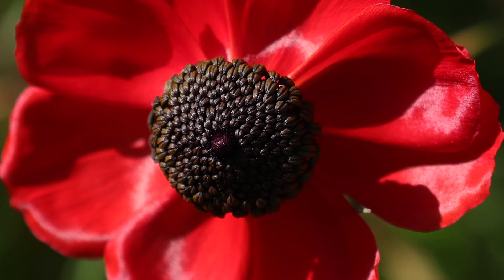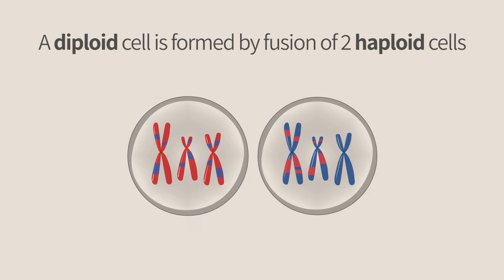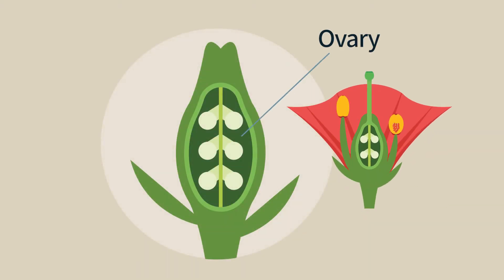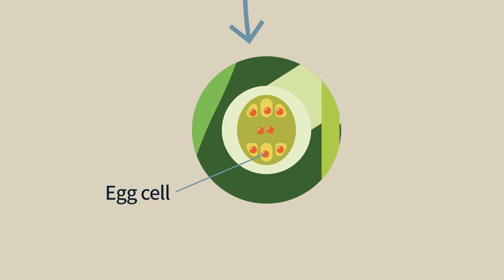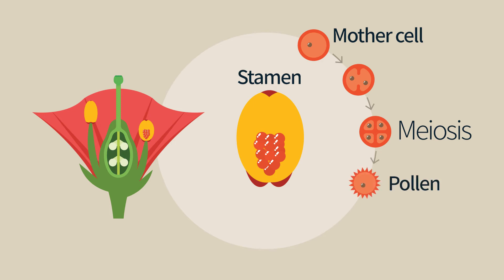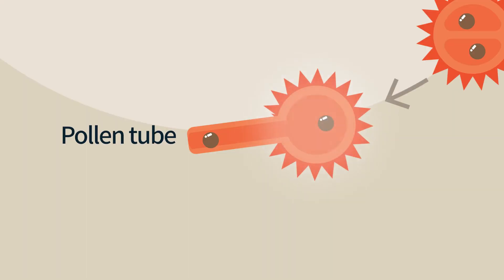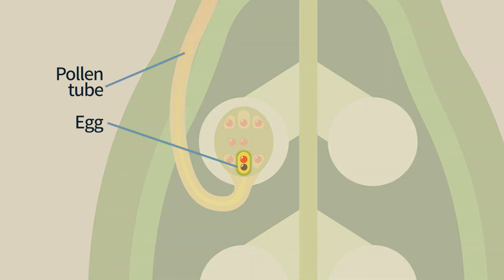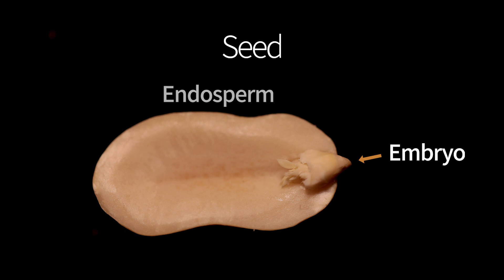G07e Double Fertilization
Fertilization in flowers is much more complex than in animals. While in animals the egg is fertilized in flowers both there is a double fertilization one that forms the embryo and a second one that forms the triploid endosperm that supplies the embryo with nutrients

Script and production – Michael Brandeis
Photography - Michael Brandeis
Video Editing – Dood Evan and Michael Brandeis
Sound, Graphc Design, After effects & Animation – Dood Evan

This video is part of the online course “Sex – from Molecules to Elephants”